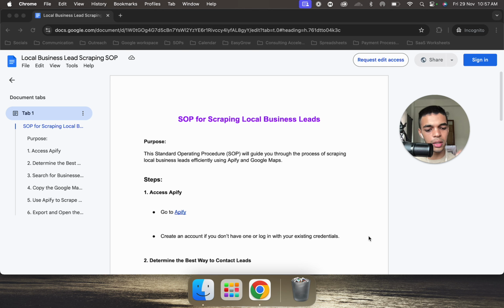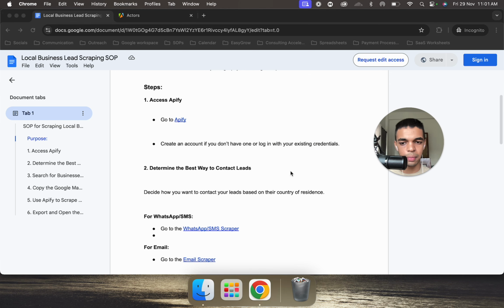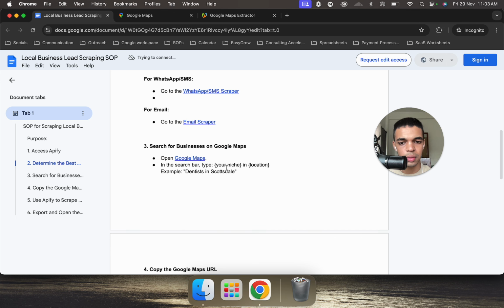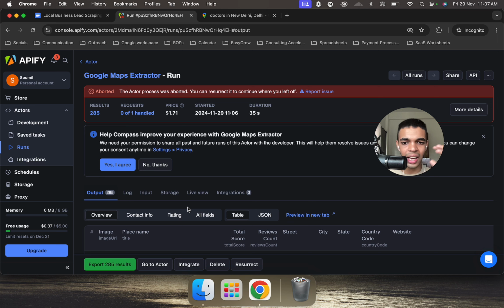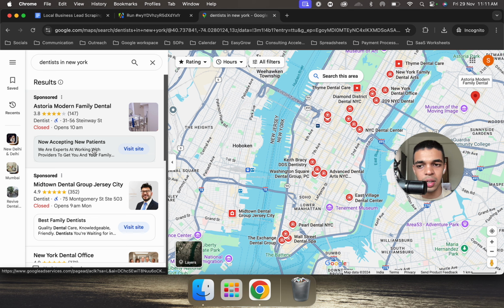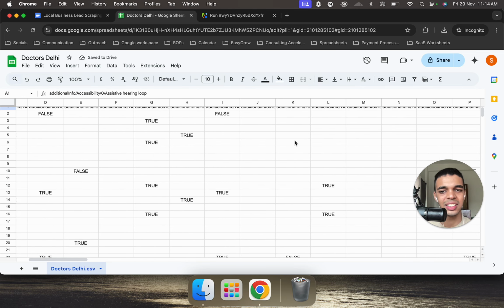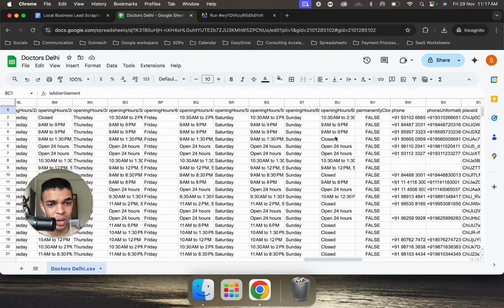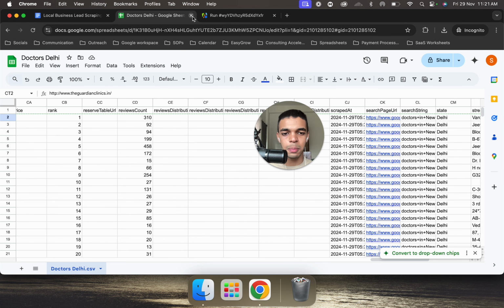How To Scrape Unlimited Local Business Leads For Free (100% Automated)